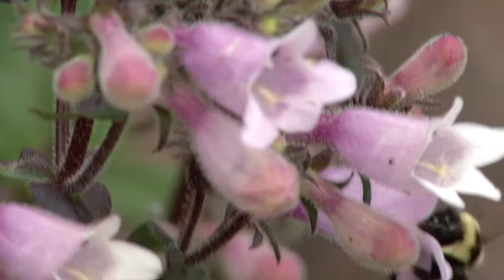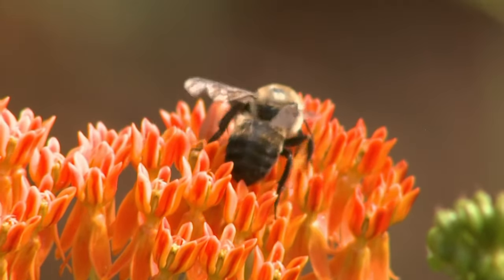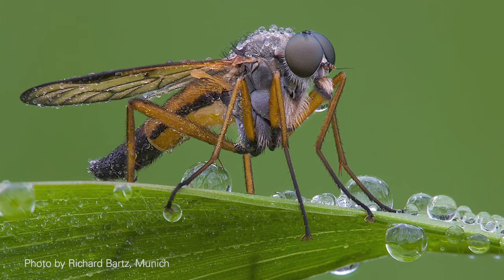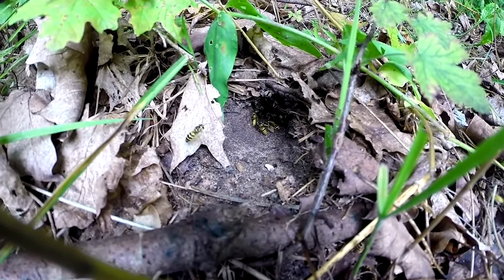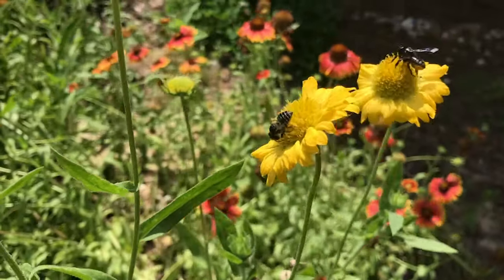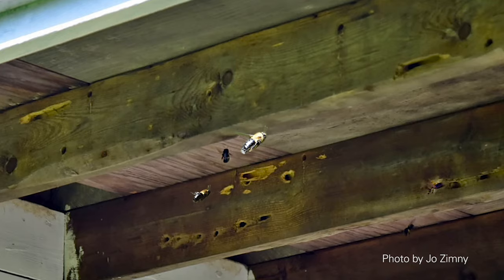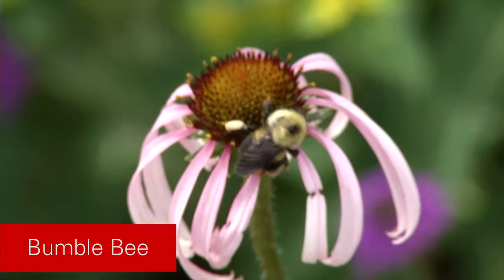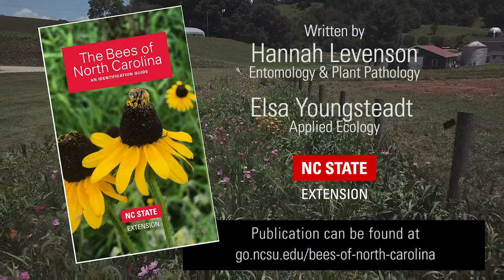Homegrown | Bee, Wasp or Fly? Identifying N.C. Bees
We’ve all had that moment. A distant droning that quickly becomes a buzz across the bow, as an unidentified flying insect flashes in front of your face, followed by brief panic and a primal screech (from you, not the bug). As you’re trying to make a final fight or flight decision, the determining factor often comes down to, “what was that?”

Well you’re in luck! It turns out there are fairly significant differences between a bee, wasp and fly – it’s not just in your head. Whether you’re looking for peace of mind or looking to identify new guests in your garden, we can help you name that insect.

At Homegrown, we share everyday solutions for everyday lives, whether that means preparing a nutritious seasonal recipe, learning the best way to start your garden, or discovering where your food comes from.